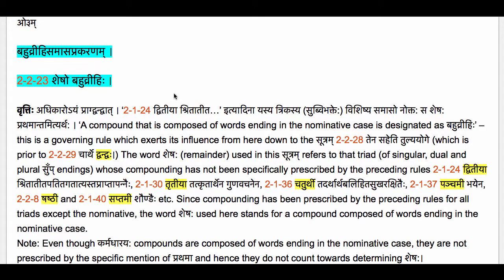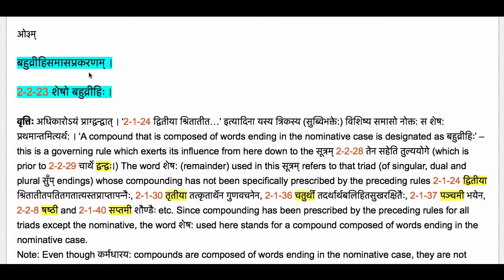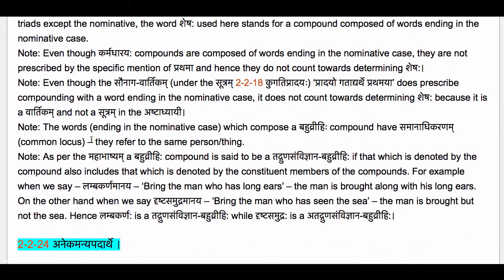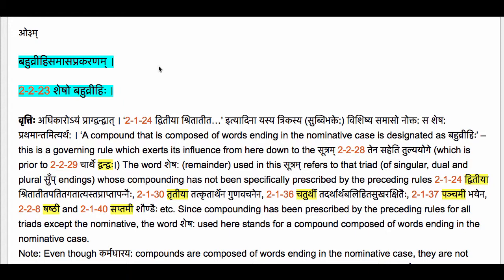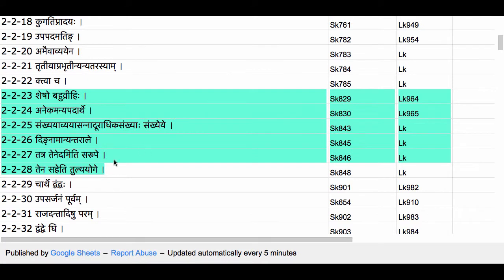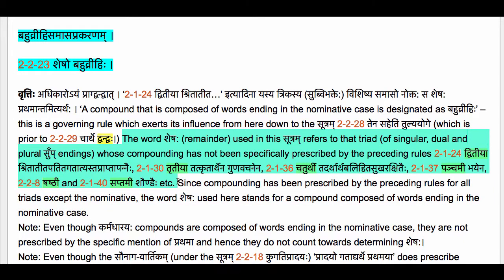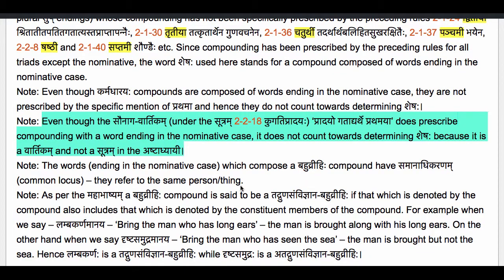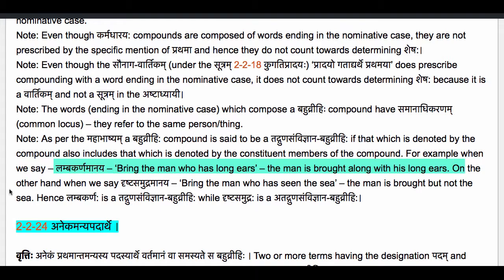Pāṇini Sūtra 2-2-23 शेषो बहुव्रीहिः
वृत्तिः अधिकारोऽयं प्राग्द्वन्द्वात् । '2-1-24 द्वितीया श्रितातीत...' इत्यादिना यस्य त्रिकस्य (सुब्विभक्ते:) विशिष्य समासो नोक्त: स शेष: प्रथमान्तमित्यर्थ: । 'A compound that is composed of words ending in the nominative case is designated as बहुव्रीहिः' - this is a governing rule which exerts its influence from here down to the सूत्रम् 2-2-28 तेन सहेति तुल्ययोगे (which is prior to 2-2-29 चार्थे द्वन्द्वः।) The word शेष: (remainder) used in this सूत्रम् refers to that triad (of singular, dual and plural सुँप् endings) whose compounding has not been specifically prescribed by the preceding rules 2-1-24 द्वितीया श्रितातीतपतितगतात्यस्तप्राप्तापन्नैः, 2-1-30 तृतीया तत्कृतार्थेन गुणवचनेन, 2-1-36 चतुर्थी तदर्थार्थबलिहितसुखरक्षितैः, 2-1-37 पञ्चमी भयेन, 2-2-8 षष्ठी and 2-1-40 सप्तमी शौण्डैः etc. Since compounding has been prescribed by the preceding rules for all triads except the nominative, the word शेष: used here stands for a compound composed of words ending in the nominative case.
Note: Even though कर्मधारय: compounds are composed of words ending in the nominative case, they are not prescribed by the specific mention of प्रथमा and hence they do not count towards determining शेष:।
Note: Even though the सौनाग-वार्तिकम् (under the सूत्रम् 2-2-18 कुगतिप्रादयः) 'प्रादयो गताद्यर्थे प्रथमया' does prescribe compounding with a word ending in the nominative case, it does not count towards determining शेष: because it is a वार्तिकम् and not a सूत्रम् in the अष्टाध्यायी।
Note: The words (ending in the nominative case) which compose a बहुव्रीहिः compound have समानाधिकरणम् (common locus) - they refer to the same person/thing.
Note: As per the महाभाष्यम् a बहुव्रीहि: compound is said to be a तद्गुणसंविज्ञान-बहुव्रीहि: if that which is denoted by the compound also includes that which is denoted by the constituent members of the compound. For example when we say - लम्बकर्णमानय - 'Bring the man who has long ears' - the man is brought along with his long ears. On the other hand when we say दृष्टसमुद्रमानय - 'Bring the man who has seen the sea' - the man is brought but not the sea. Hence लम्बकर्ण: is a तद्गुणसंविज्ञान-बहुव्रीहि: while दृष्टसमुद्र: is a अतद्गुणसंविज्ञान-बहुव्रीहि:।